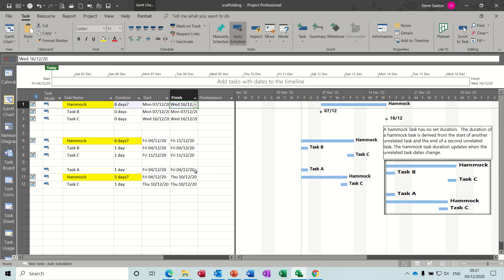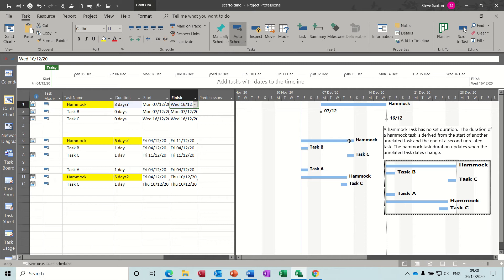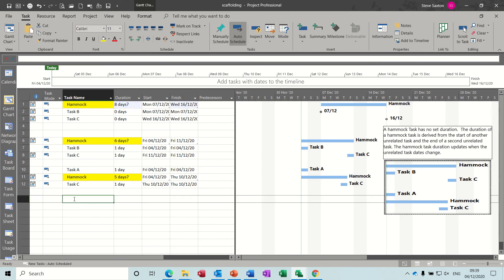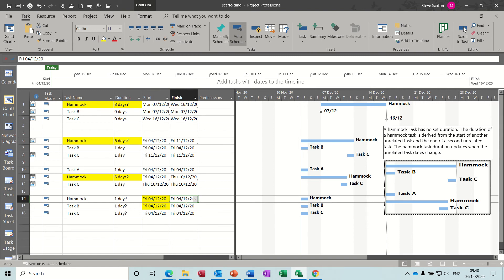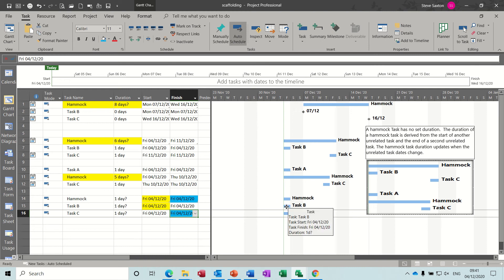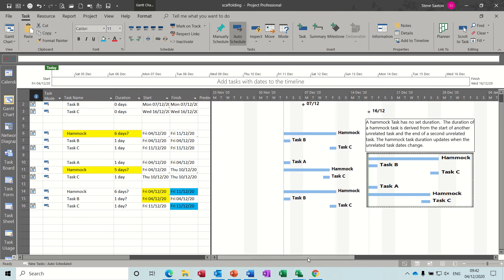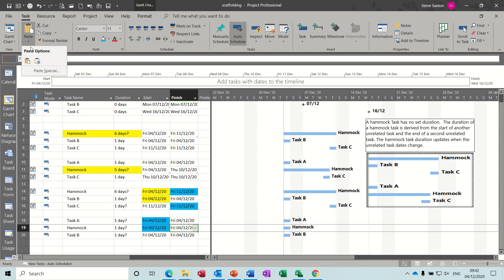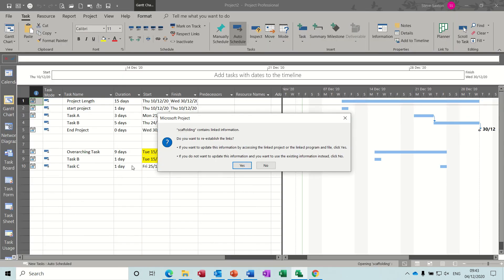Hammock Tasks: How to Schedule Tasks of Different Duration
Say goodbye to project delays with this game-changing scheduling technique using Microsoft Project Hammock Tasks!
In this video, we will explore how to use Microsoft Project to schedule hammock tasks, which are tasks with variable durations. Hammock tasks are a useful feature in project management that allows for more flexibility and accuracy in scheduling different duration tasks. Watch this tutorial to learn how to effectively incorporate hammock tasks into your project timeline using Microsoft Project.

This video explain show to create a hammock task in Microsoft Project. A hammock Task has no set duration. The duration of a hammock task is derived from the start of another unrelated task and the end of a second unrelated task. The hammock task duration updates when the unrelated task dates change. The tutor explains how to use copy and paste special link, to link the start and end date of the hammock task. Hammock Tasks: How to Schedule Tasks of Different Duration. Microsoft Project tutorial